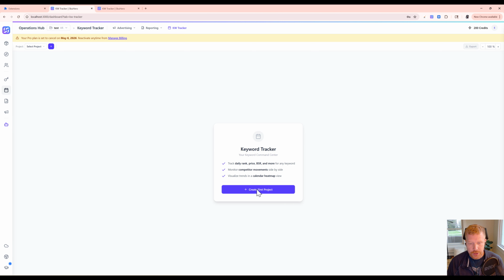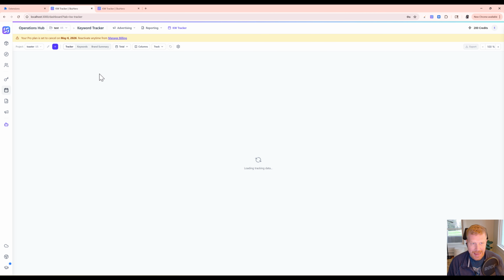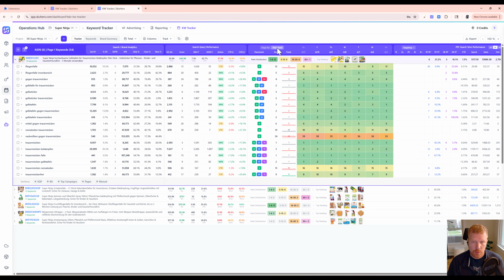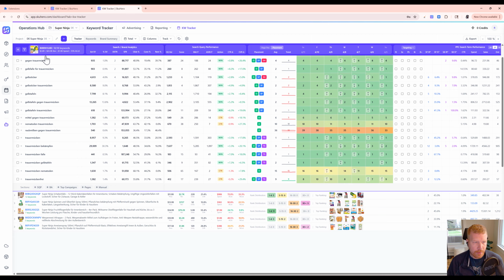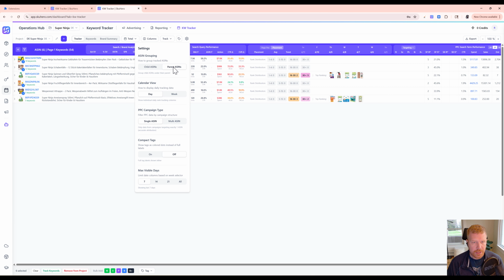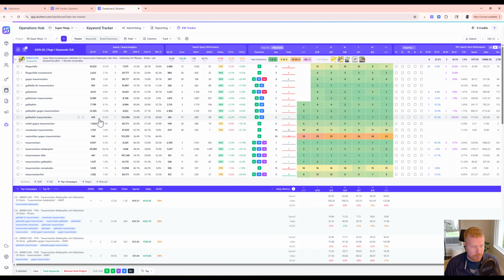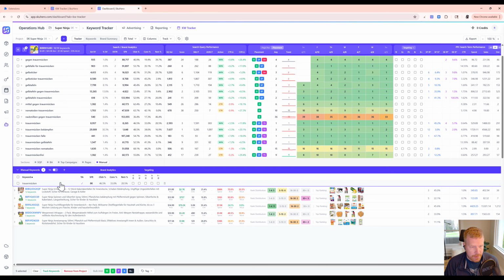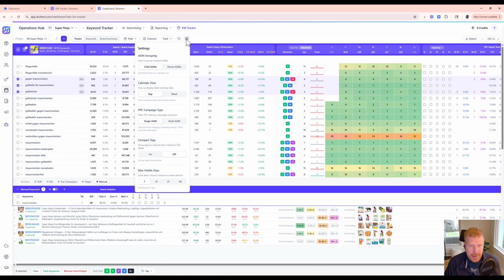Skuhero Advanced Amazon Keyword Tracker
Every keyword. Every rank. Every day. Here's how to set it all up.

Full walkthrough of the SkuHero Keyword Rank Tracker - from creating your first project to competitor tracking and bulk campaign building. Everything you need to start tracking daily keyword rankings on Amazon.
  TIMESTAMPS:
    0:30 - Creating a New Project
    2:30 - Level 1: ASIN list, sales metrics, rank distributions
    3:40 - Level 2: Keyword list + data sections
    5:00 - Level 3: Competitor Tracking
    6:30 - Targeting Check + Bulk Campaign Builder
    7:50 - Keyword Tracker settings
    9:30 - SQP, BA, Top Campaigns, Pages, Manual sections
  13:45 - Tags, Brand Summary, and Keywords view

WHAT YOU'LL LEARN:
  - How to create a keyword tracking project and assign ASINs
  - What each column section means and when to use it
  - How competitor tracking works
  - How to use the Bulk Campaign Builder to turn tracked keywords into campaigns
  - Different tracker views for different workflows

WHO THIS IS FOR:
Amazon sellers and brand managers who want daily rank visibility across their entire keyword portfolio - without manually checking search results every morning.